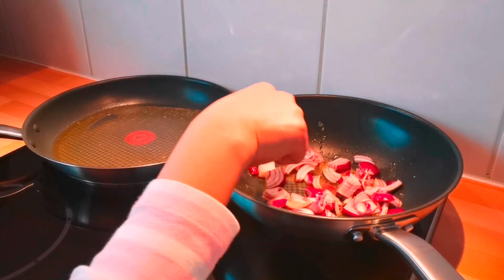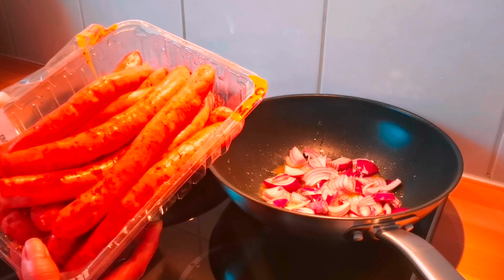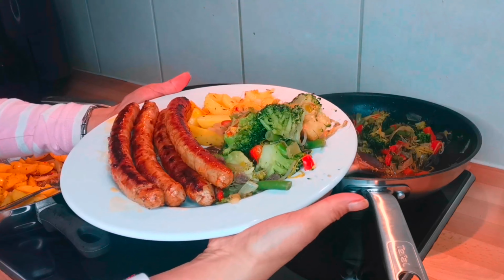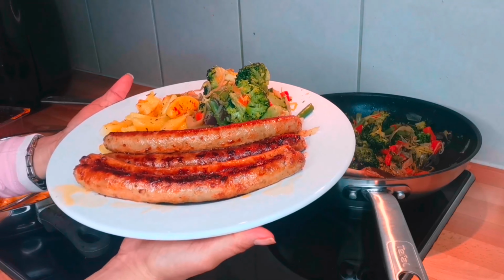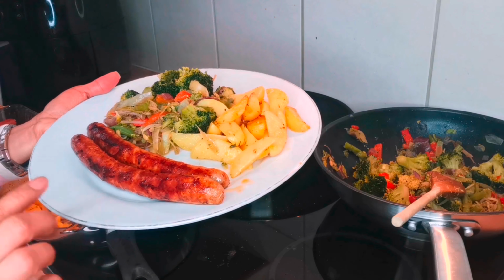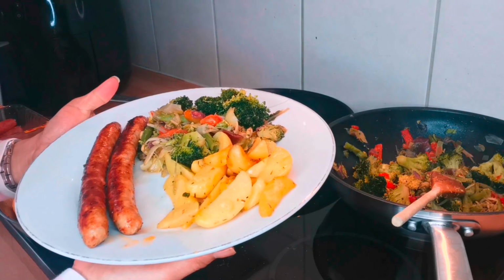Sa Kusina ni Lornbabes | Pinay sa Belgium Vlogger